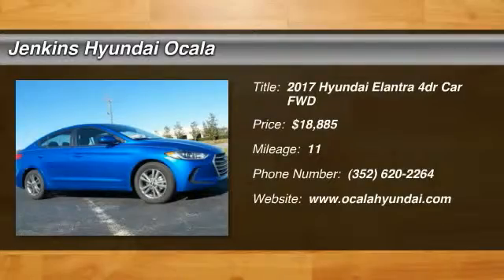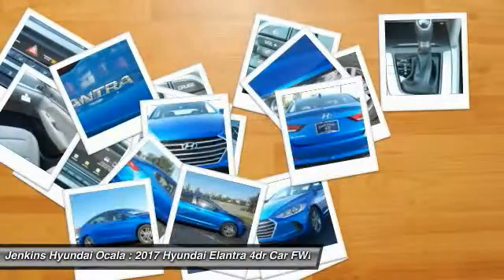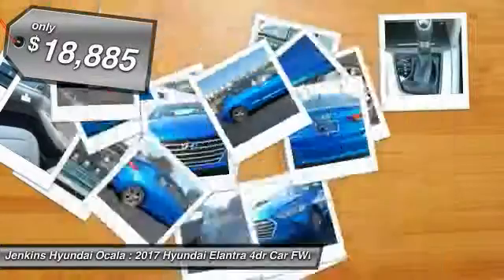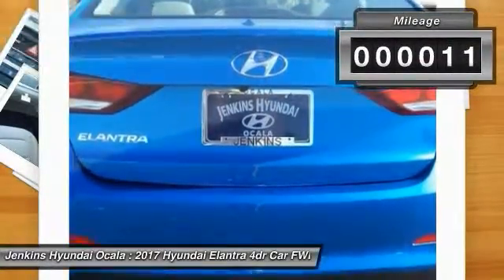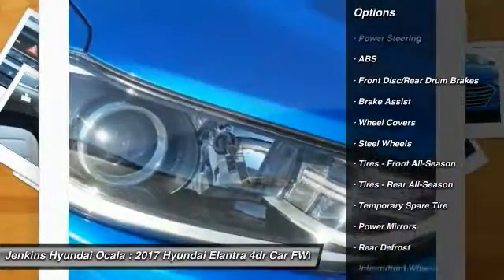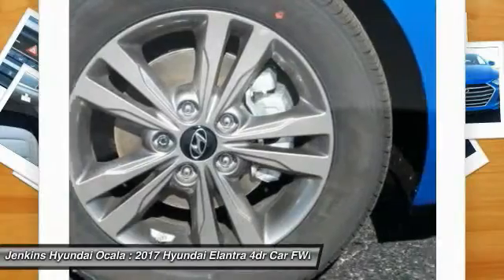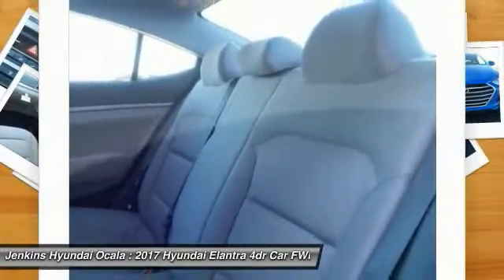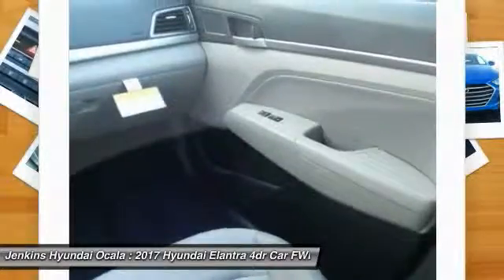2017 Hyundai Elantra Ocala Florida Y0447